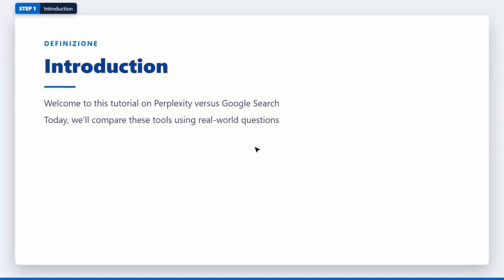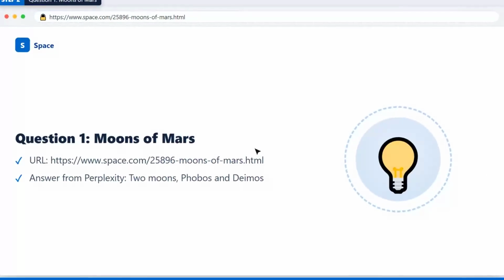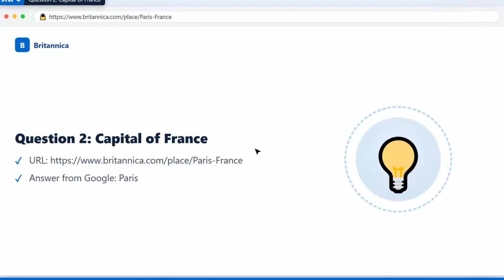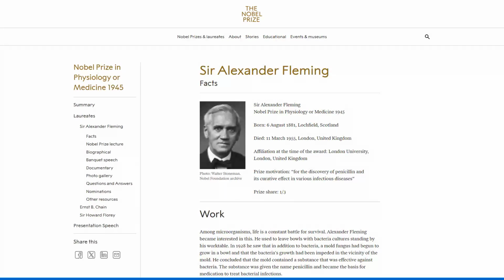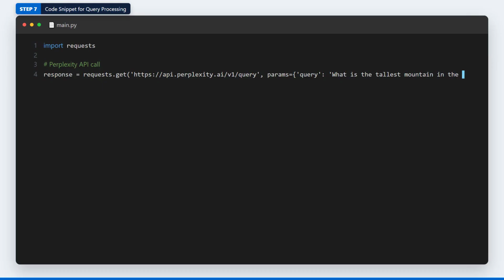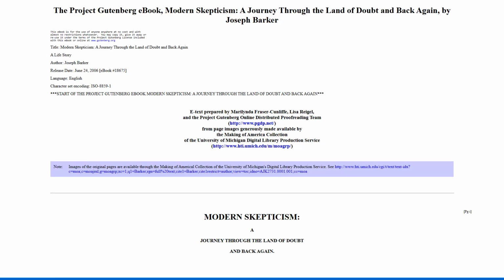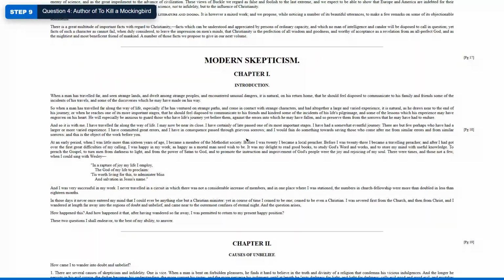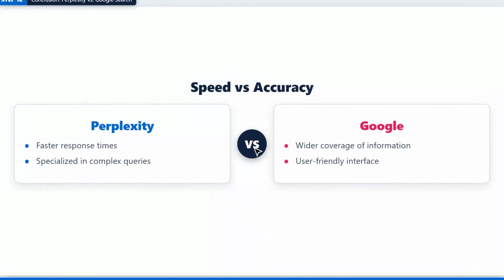Perplexity AI vs Google Search (2026) | Which Search Engine is Better? Full Comparison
**Perplexity AI vs Google Search – Which one should you use in 2026?**

In this video, we compare **Perplexity AI** and **Google Search** to help you understand which platform is better for finding information, research, coding, learning, and everyday searches.

You'll discover the key differences between traditional search and AI-powered search, along with the advantages and limitations of each platform.

### What You'll Learn:

* Perplexity AI vs Google Search comparison
* AI Search vs Traditional Search
* Accuracy and reliability of search results
* Speed, citations, and answer quality
* Research capabilities and productivity
* Best tool for students, developers, and professionals
* Pros and cons of both platforms
* Which search engine is right for you?

Whether you're a student, researcher, software developer, content creator, or everyday internet user, this comparison will help you choose the best search experience for your needs.

### Timestamps

00:00 Introduction
00:45 What is Perplexity AI?
02:30 What is Google Search?
04:15 Feature Comparison
07:10 Accuracy & Citations
09:20 Speed & User Experience
11:40 Pricing & Premium Features
13:30 Which One Should You Choose?
15:00 Final Verdict